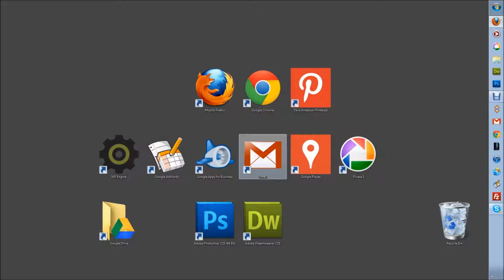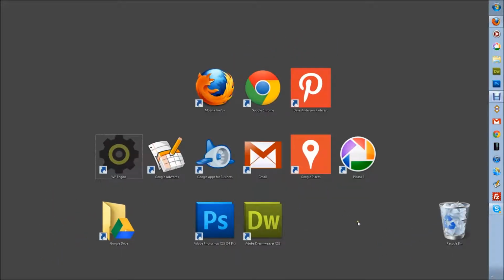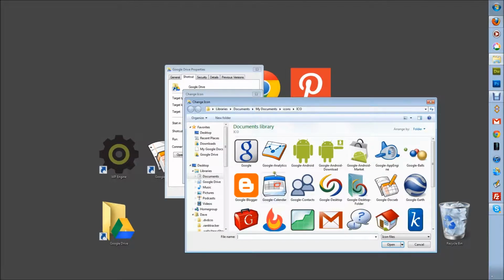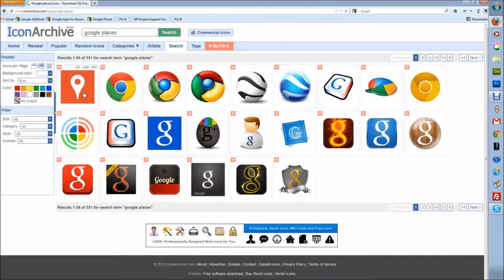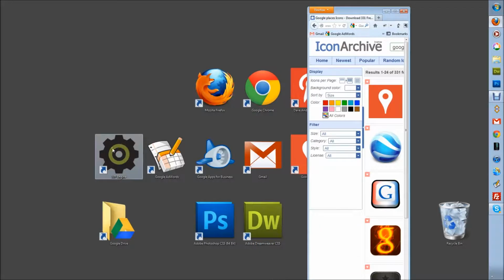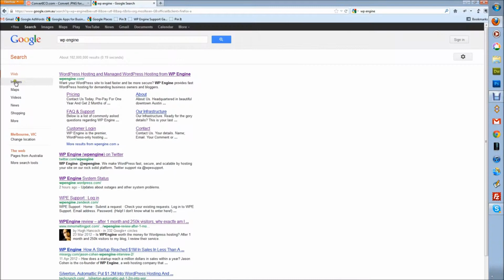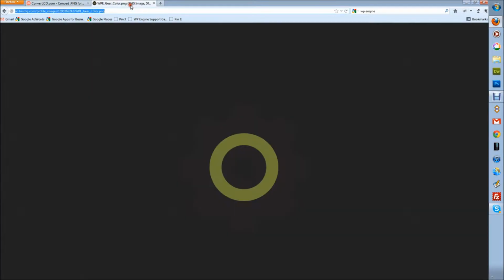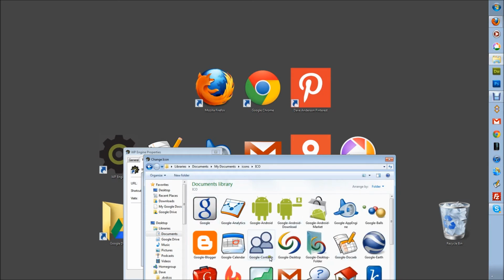Web 2.0 - Changing Windows 7 Desktop Icons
Florence Road, wordpress website and digital agency director Dave Anderson gives a quick tip on changing your desktop icons in Windows 7